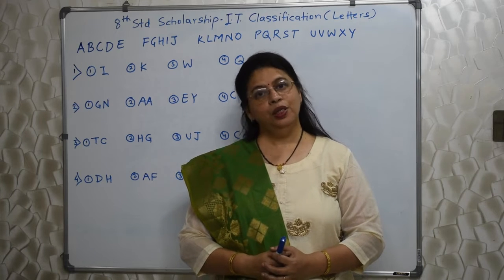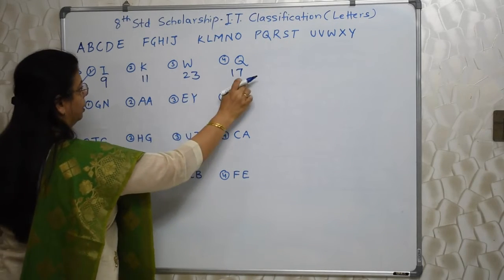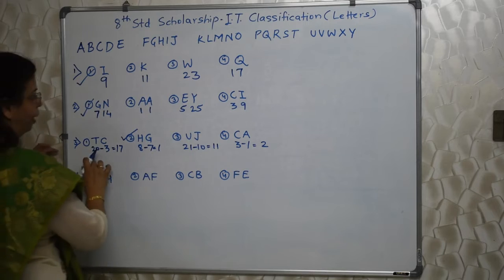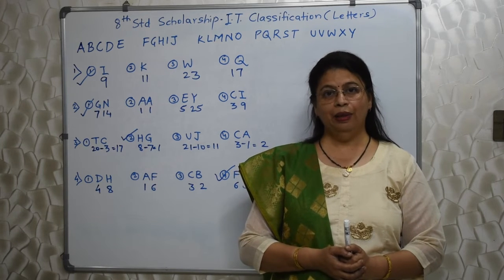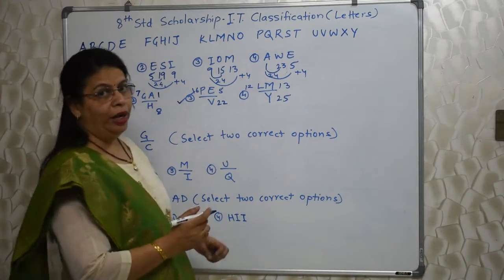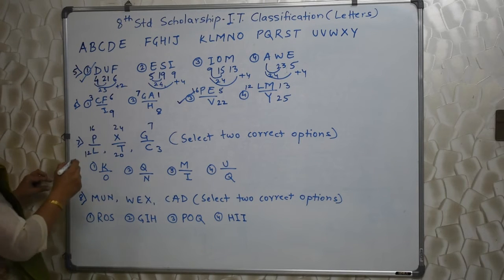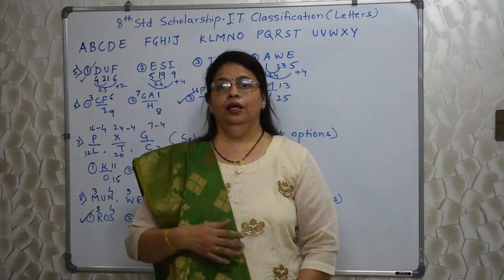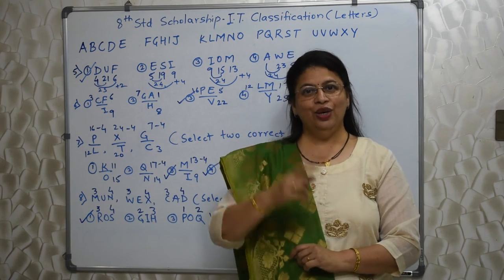Std 8 Scholarship ( I.T.) - Unit 02 Classification (Letters)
Hello Students,
In this video Swati Deshpande Teacher will be teaching you the concepts of
Classification of Letters.